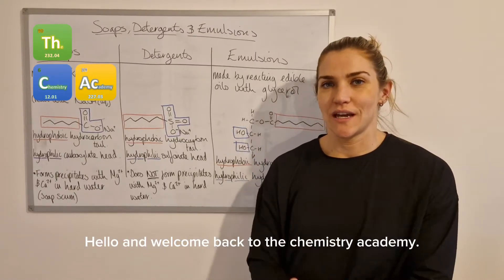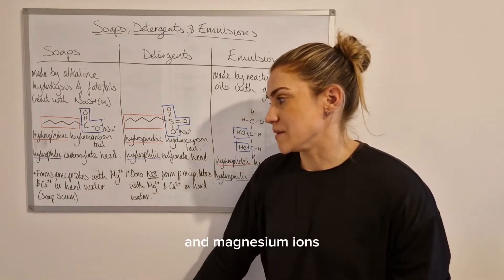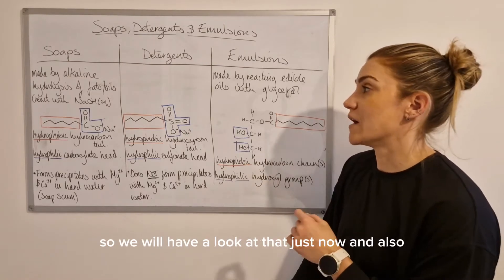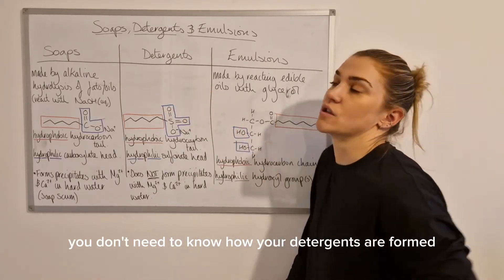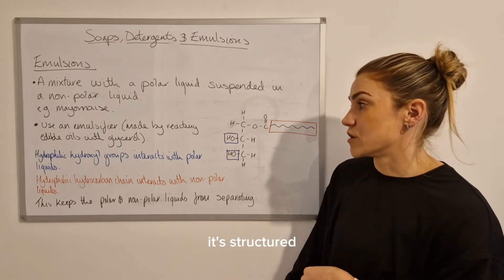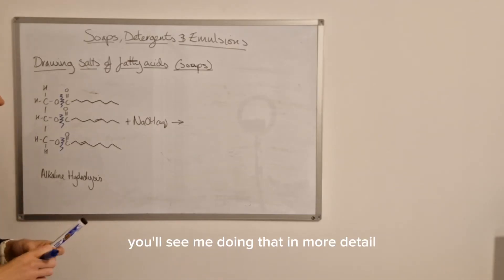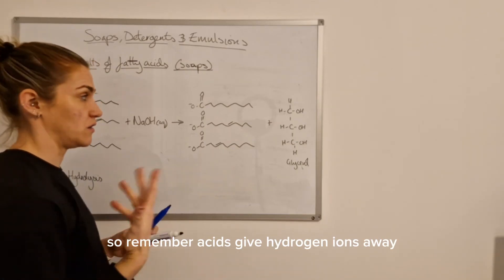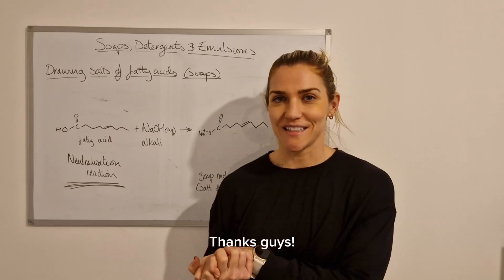Higher Chemistry - Unit 2: Soaps, Detergents and Emulsions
Tutorial on Soaps, Detergents and emulsions and how they work.
Covers theory in the SQA Higher Chemistry course.